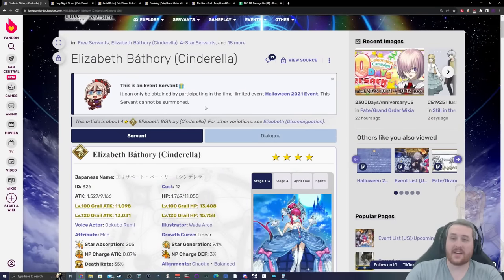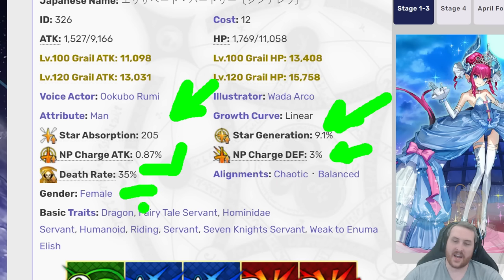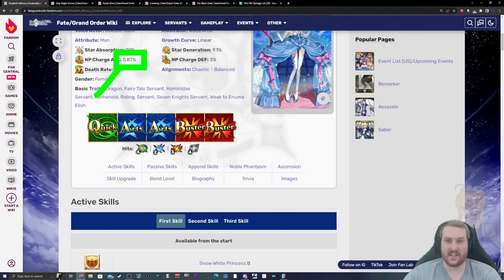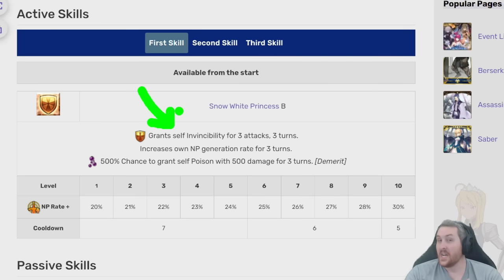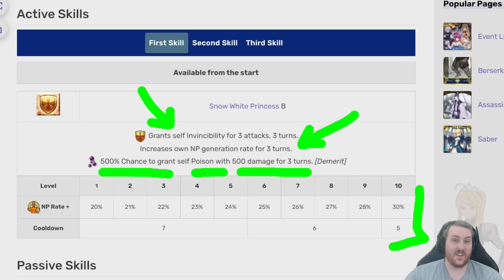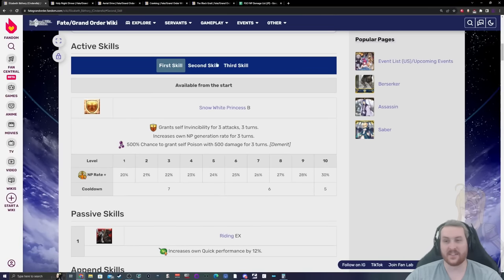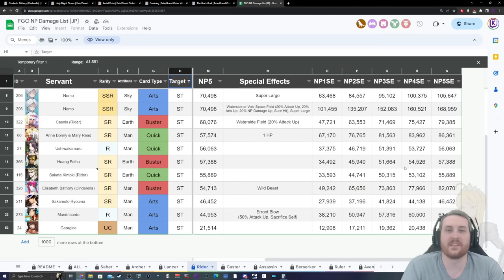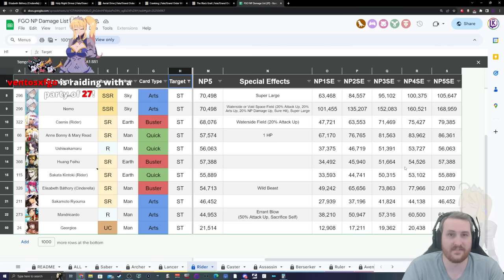Better Than Kintoki? Elizabeth Bathory Rider - Cindereli Complete Analysis!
In this complete analysis we're going to be talking about welfare Elizabeth Bathory Rider! Aka Cindereli! I often get asked about Kintoki Rider as well so we'll discuss who's better at what, as well as how to use her, with what CE options and more!

Discord (Be sure to assign a role to gain access to the rest of the server)